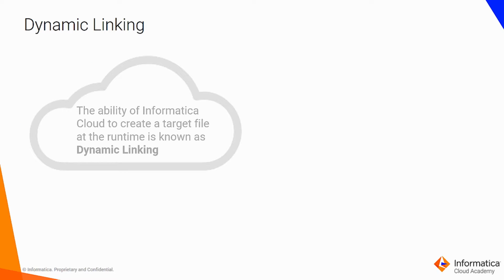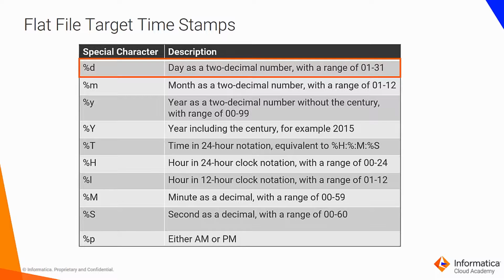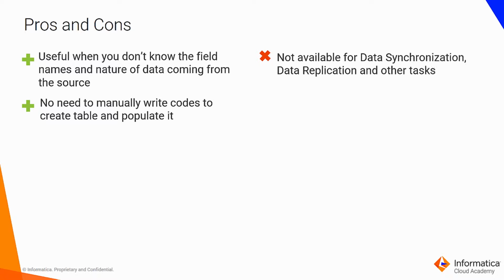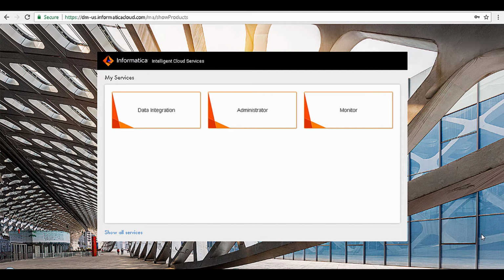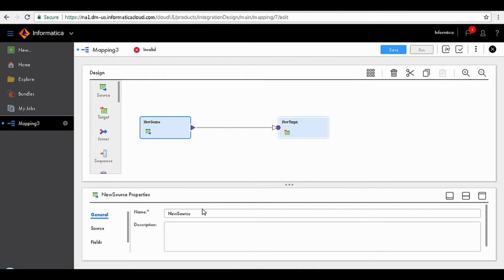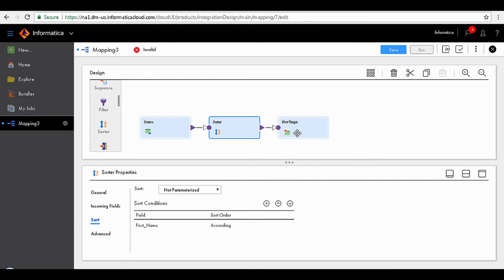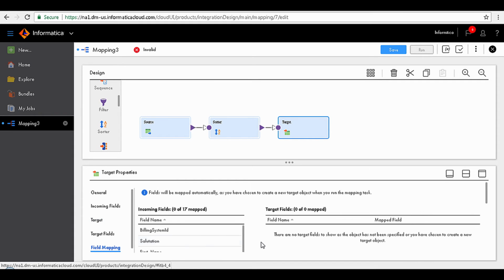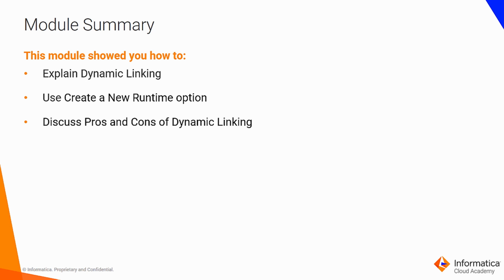Module 3 Dynamic Linking Project